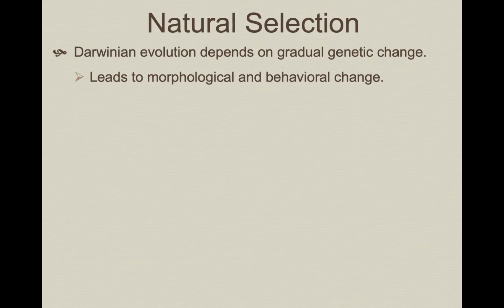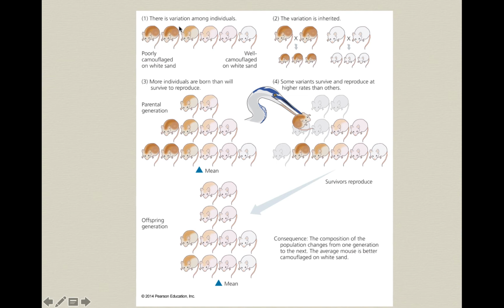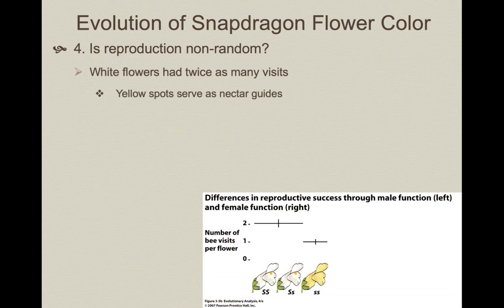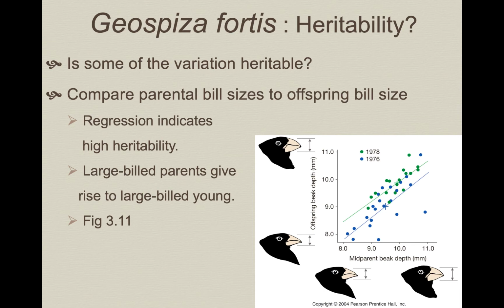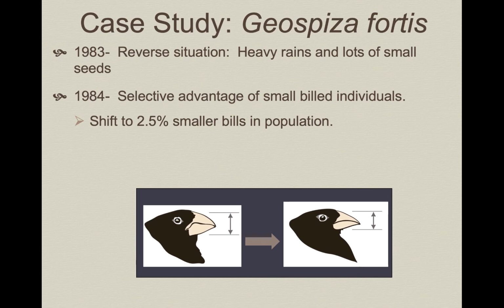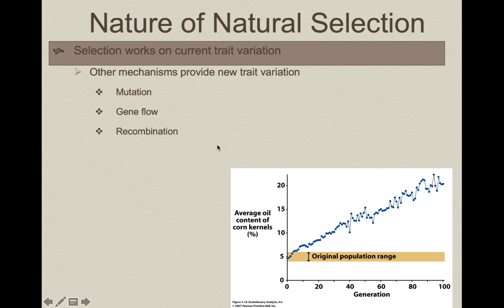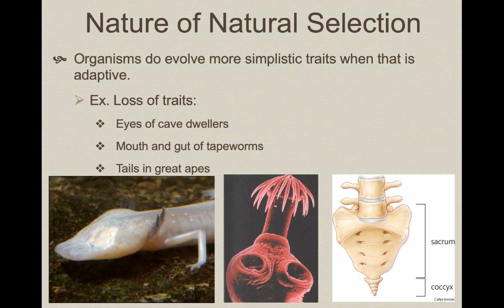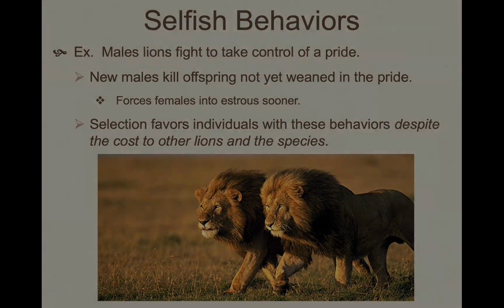Evol 2 Intro to Natural Selection